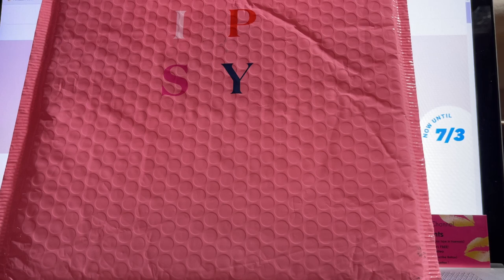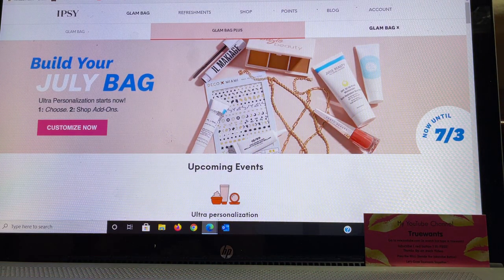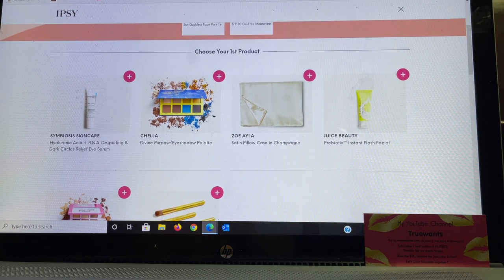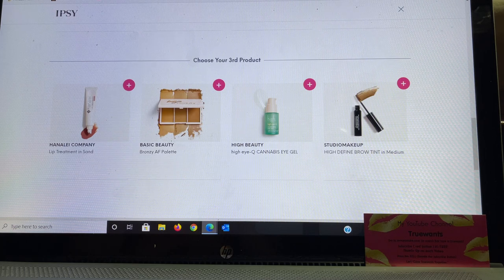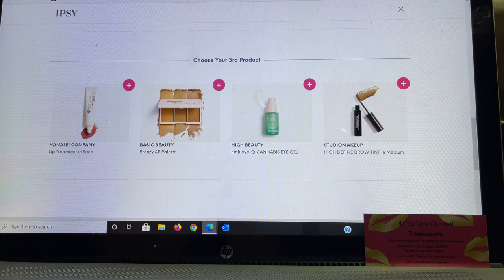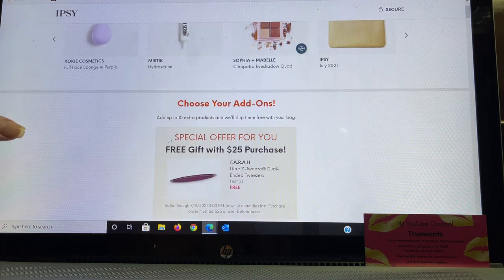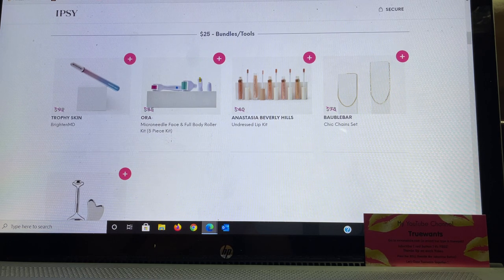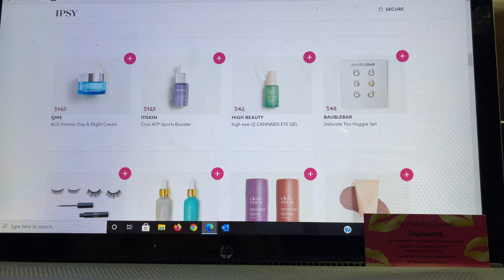IPSY JULY 2021 Glam Bag PLUS Choice OPEN & ADDONS ! Lets Shop Together! Kits Bundles $3 Full Sizes!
RAKUTEN Current DEAL $30.00 you get and I get $30.00 using MY *no cost to signup YOU just have to spend $30.00 within 90 days of signing up and you and I will receive $30.00 !!

Video Mentioned: IPSY July 2021! PR Glam Bag & PLUS!! So Good !! Sneak Peaks Confirmed Prior to Choice & Addons Day!

 15%  Code for Juno and Co. TRUEWANTS15